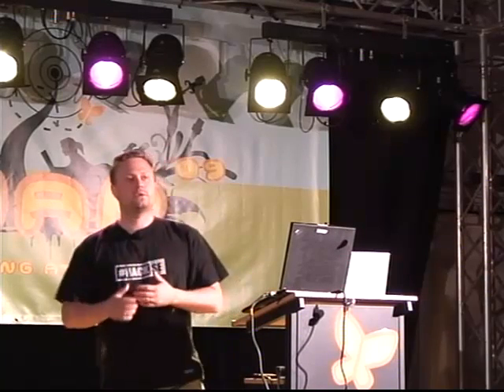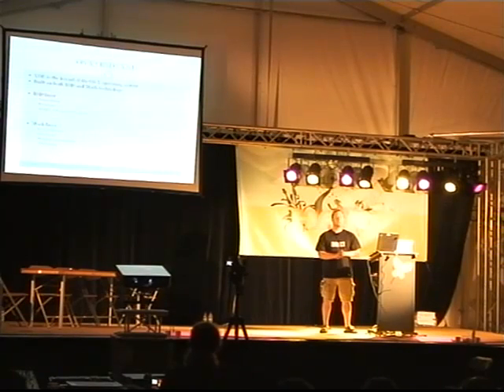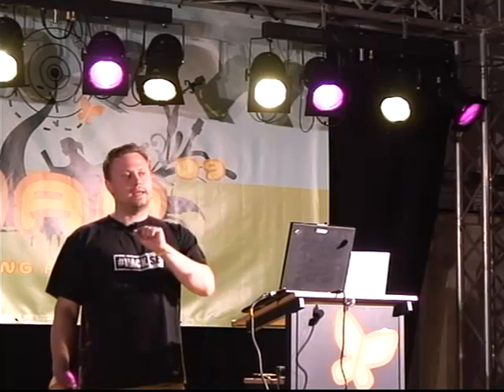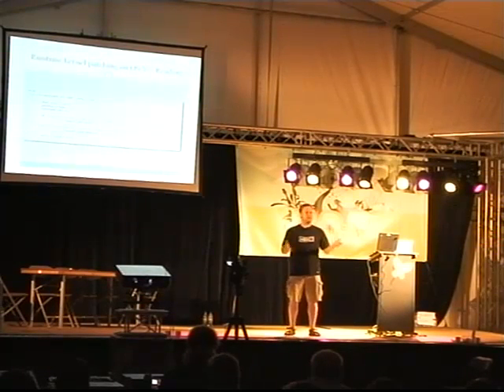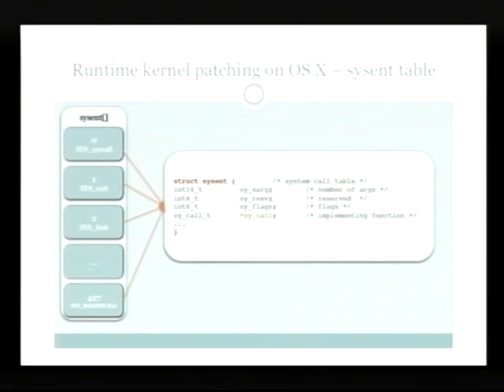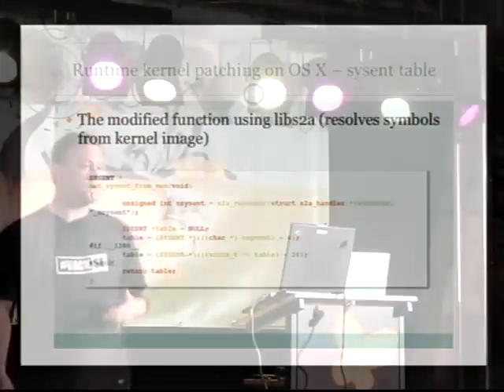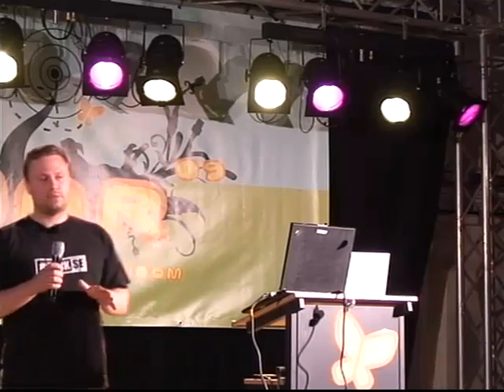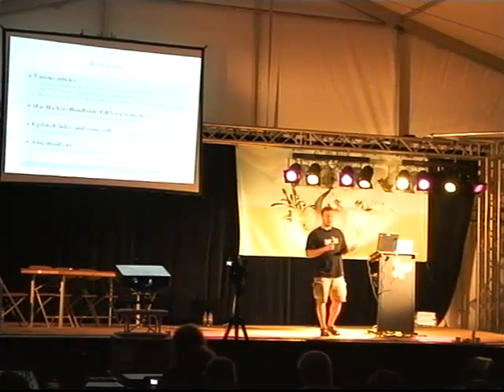HAR 2009 - Runtime Kernel Patching on Mac OS X